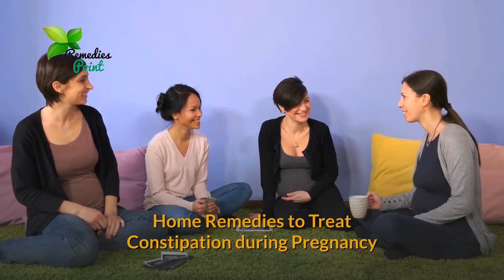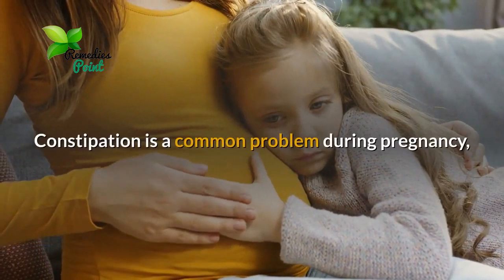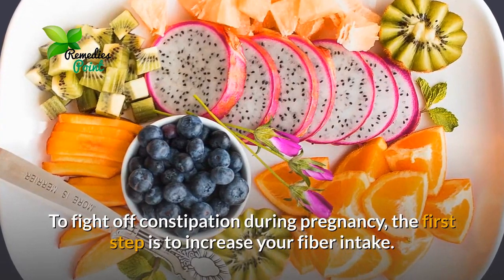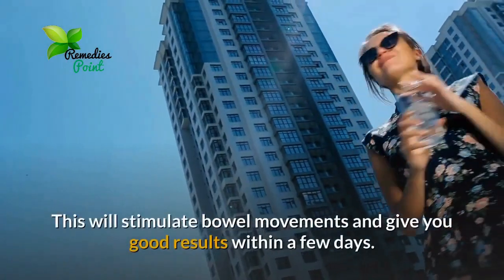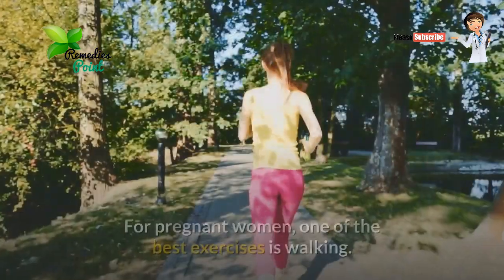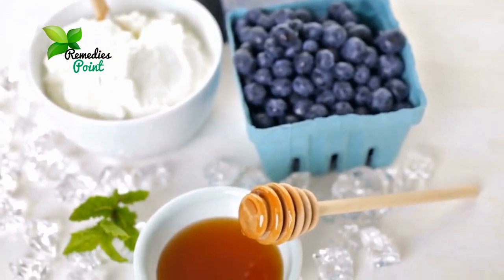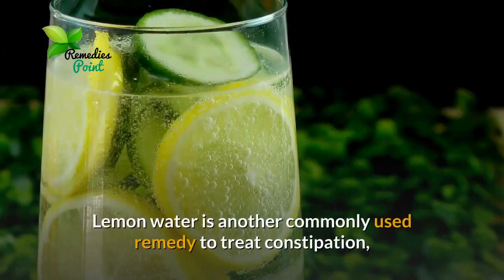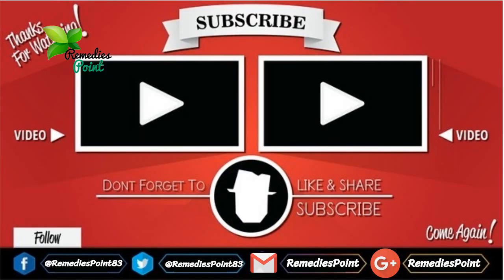Home Remedies to Treat Constipation during Pregnancy | Stop Constipation